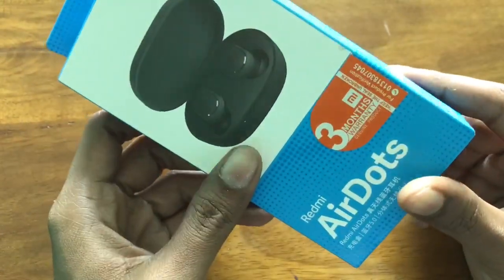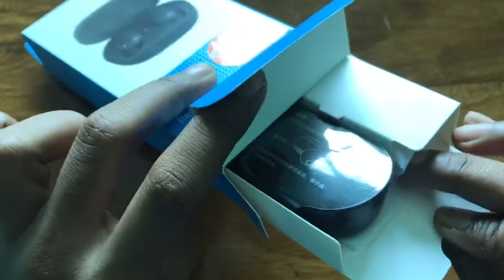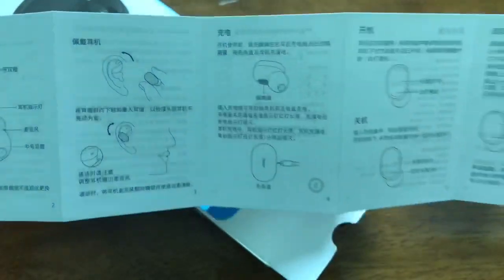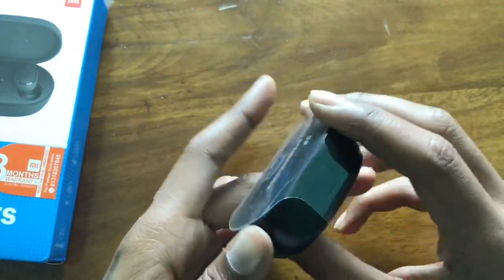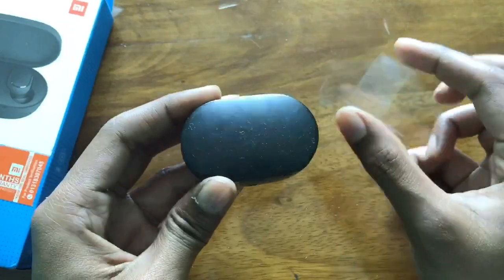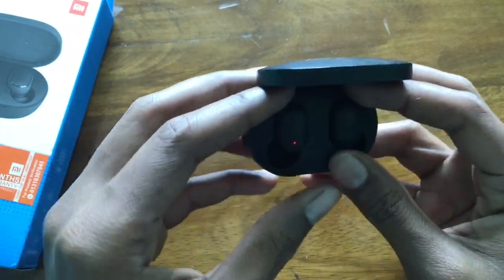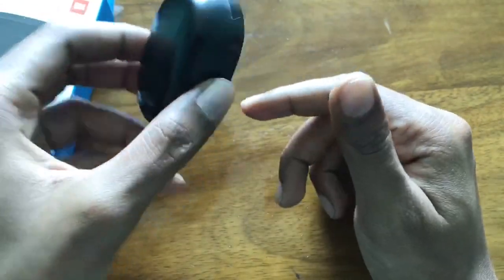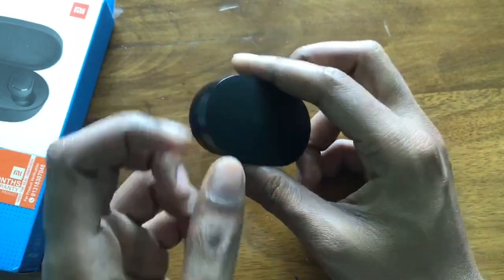✅Redmi AirDots Unboxing and Full Bangla Review 2020.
Redmi AirDots unboxing and Bangla deep review in 2020.

For USA Contents:
Attractive custom thumbnails always boosts your viewer as it is the cover of your video. If you can use proper thumbnails then you might get lots of views.

If there any problem or you have any suggestion, text me and coment hare.